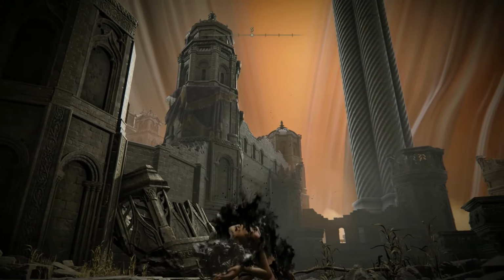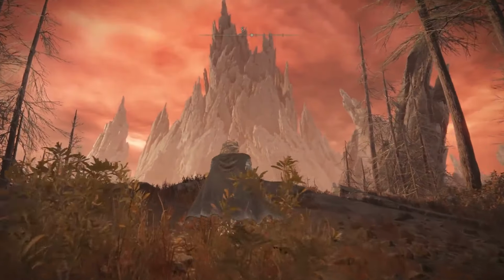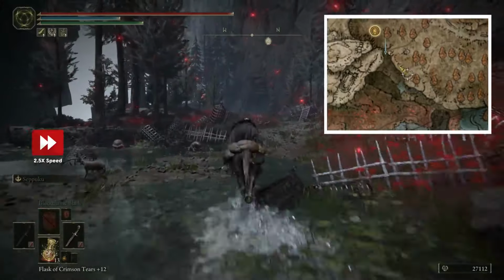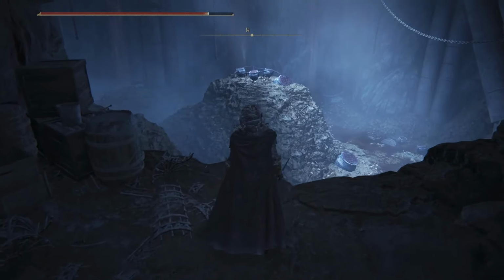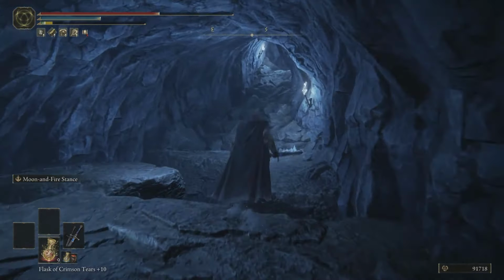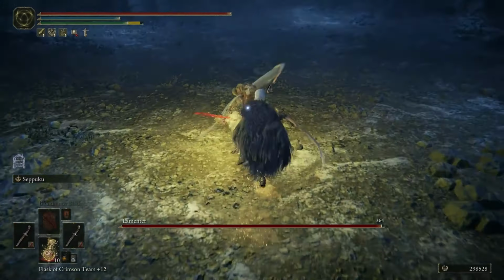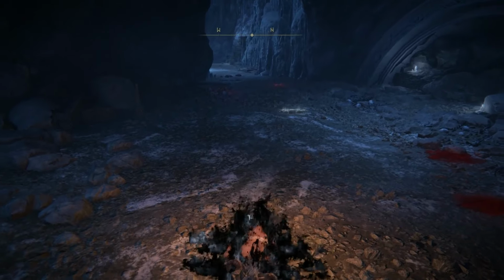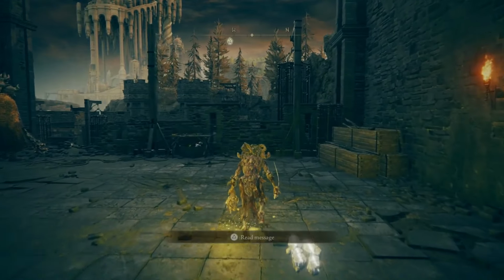Elden Ring DLC: SECRET Omen Form Location | Lamenter's Mask Guide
Elden Ring is a creepy game, and it's time your Tarnished fit the bill! In this video guide, we're going to show you exactly how to take on the secret Omen form, which includes finding and navigating the Lamenter’s Gaol, retrieving the Lamenter's Mask, and the Lementing Visage. We'll also explain how to equip the Mask, and explain the nuances of the creepy Visage weapon.

00:00 Intro
00:15 Lamenter's Gaol Location
01:57 Gaol Upper Level Key Location
02:24 Gaol Lower Level Key Location
03:28 Lamenting Visage Location
03:52 Lamenter boss Location
04:17 Lamenter Boss Fight + Mask Looting
04:47 How to Equip Lamenter's Mask
06:33 Outro